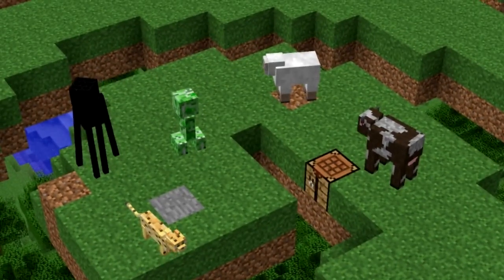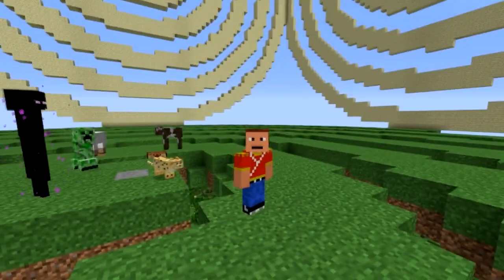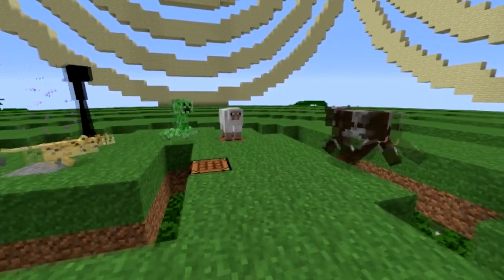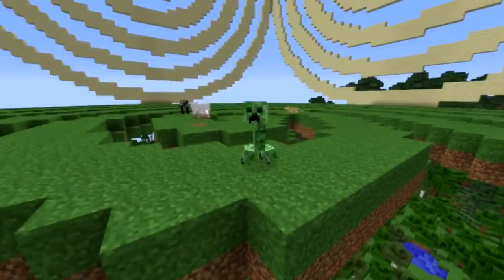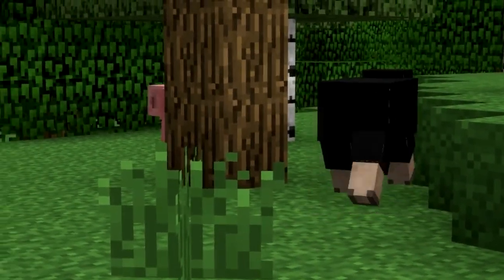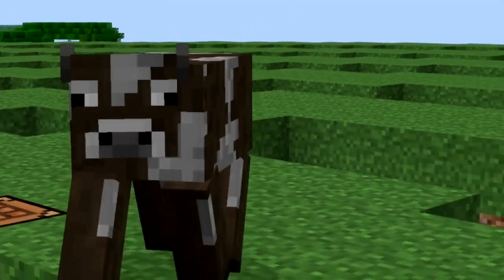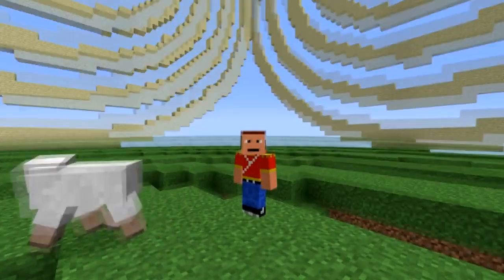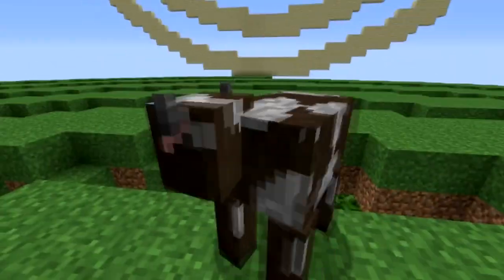Minecraft Mods | Episode 466 | Groove Monster | iPodmail | 1.2.5